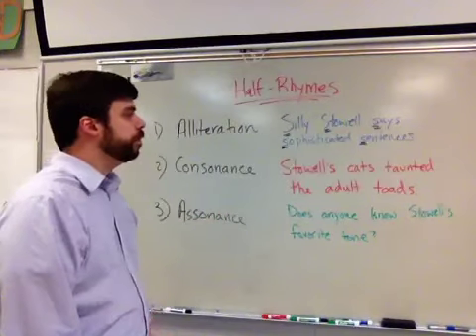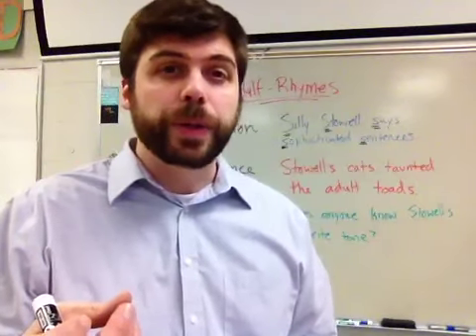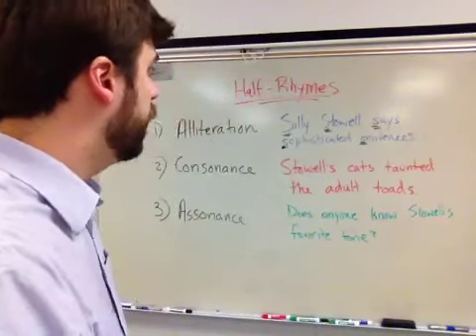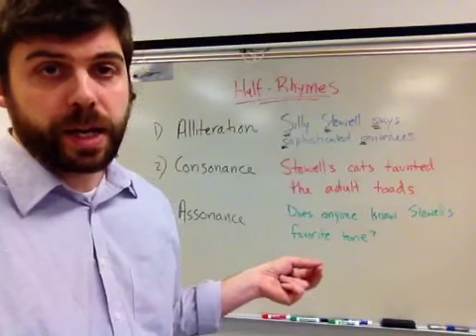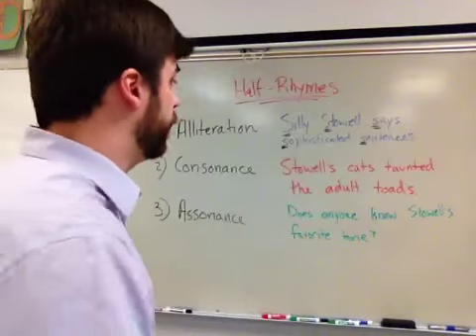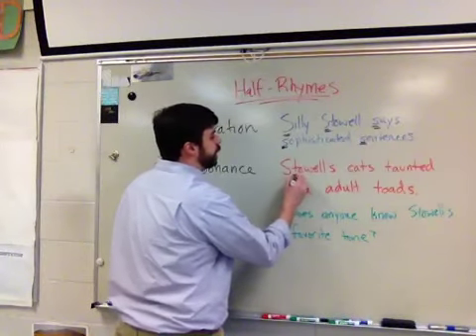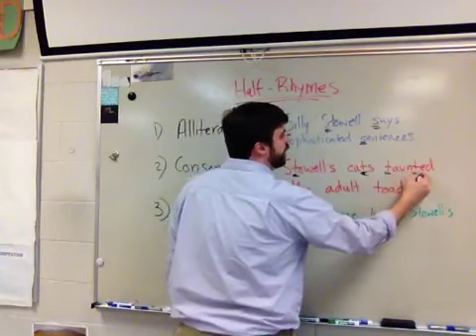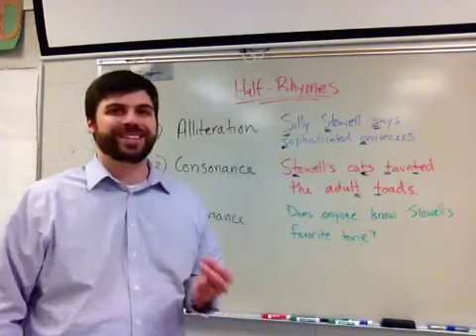Half-Rhymes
Here are three sound devices, alliteration and the two half-rhymes, assonance, and consonance.  Alliteration isn't technically a half-rhyme, but I lumped it in with the other two for simplicity's sake.